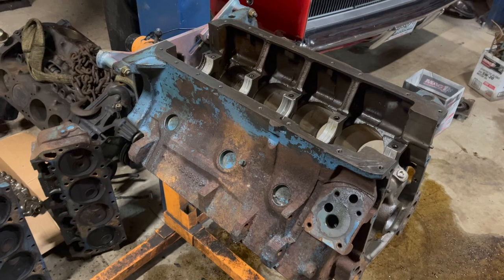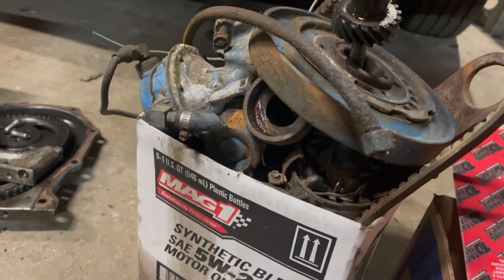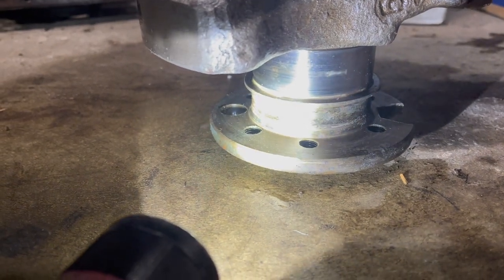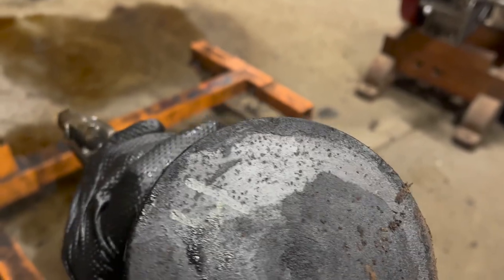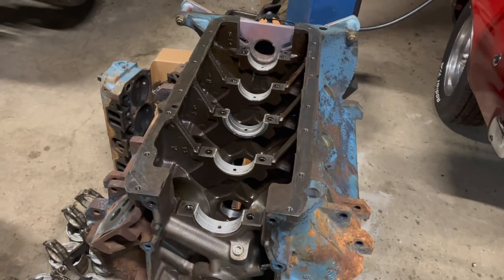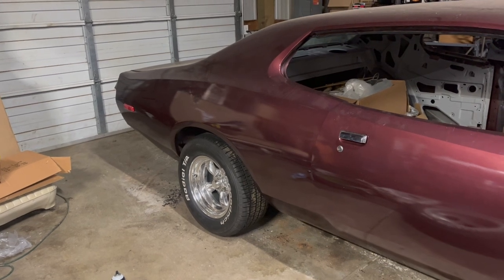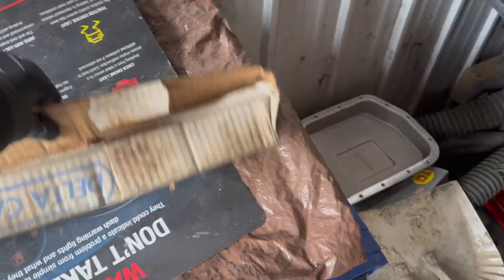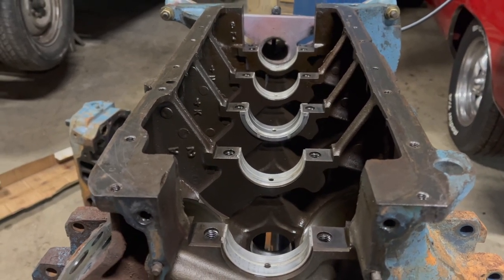How To Annoy A Professional Engine Builder - Convert A Marine 440 To A Muscle Car Engine For Cheap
The less money spent on rebuild parts, the more money to go buy more project cars you don't need!